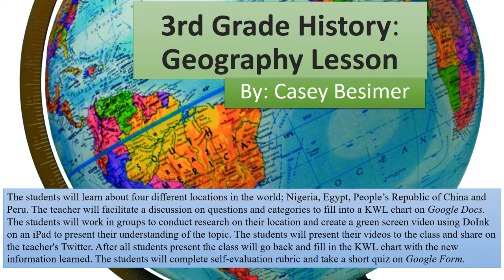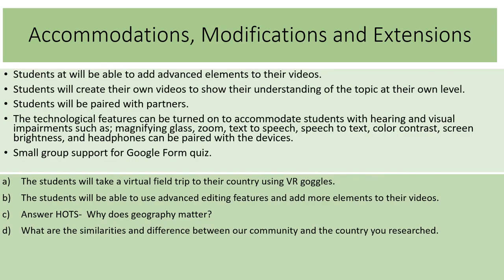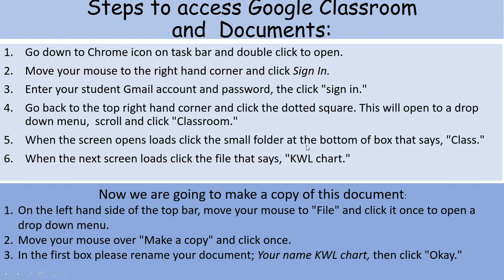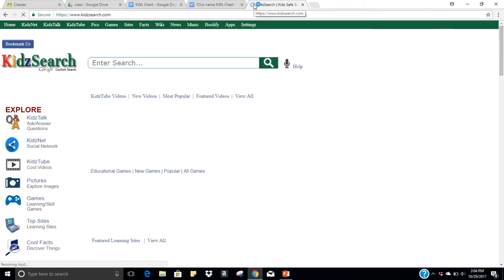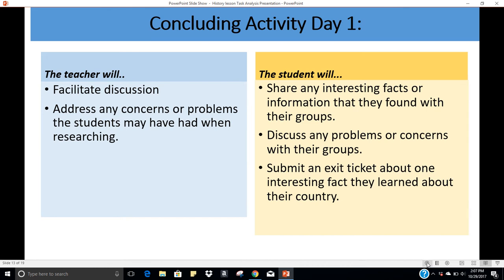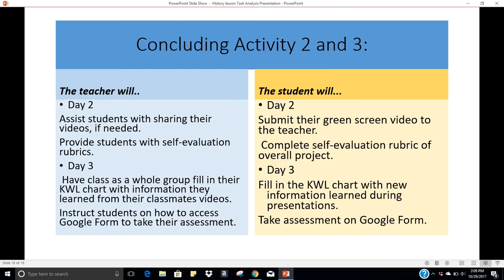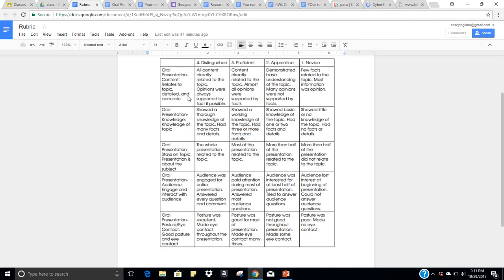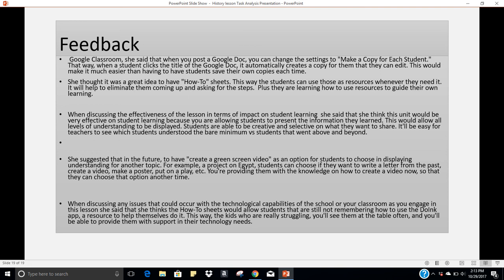EDU 581 3rd grade history project